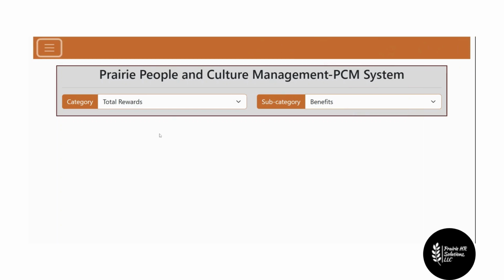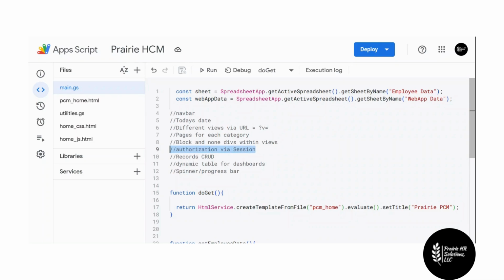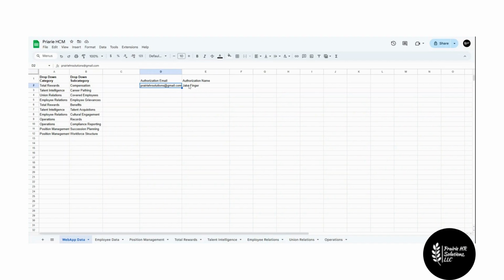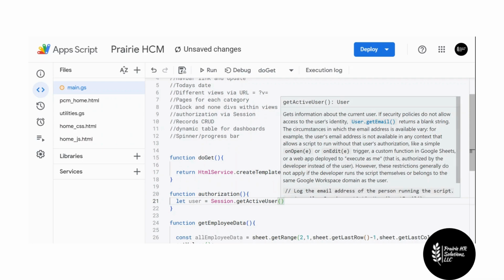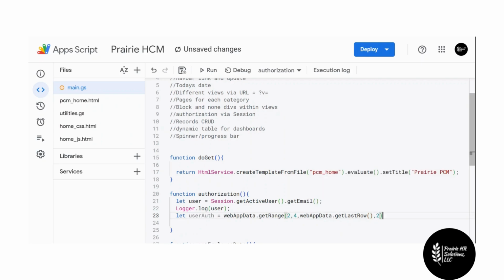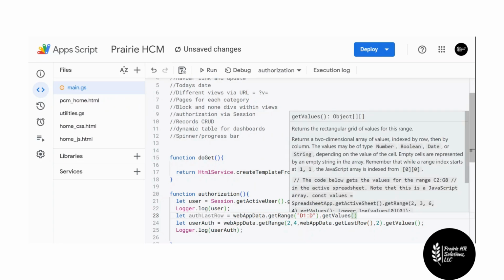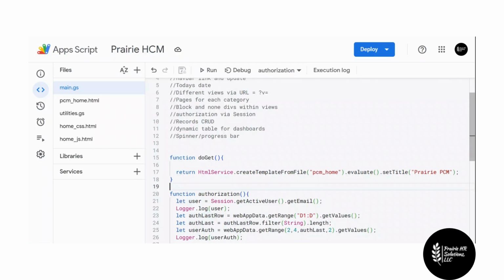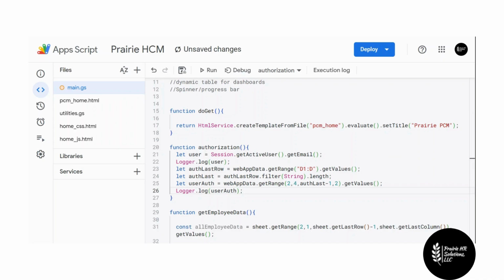Building a Human Capital Management System | Getting User ID for authorization with Apps Scrip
In this video, we take a moment to learn how to obtain user emails that are accessing the WebApp. This will be used in a future video to create authorization levels for certain aspects of our PCM, such as HR access, Manager Access, and even new hire access for an onboarding type solution.